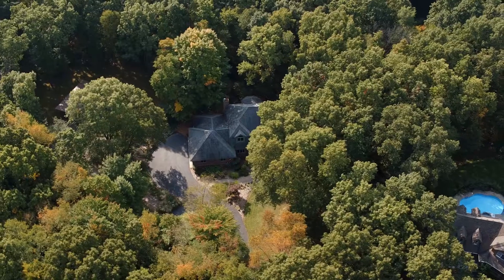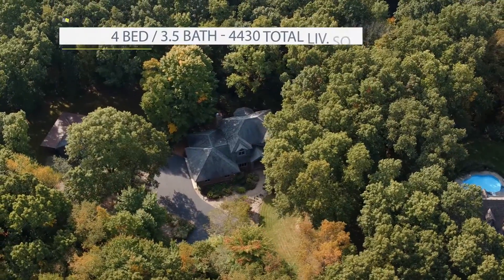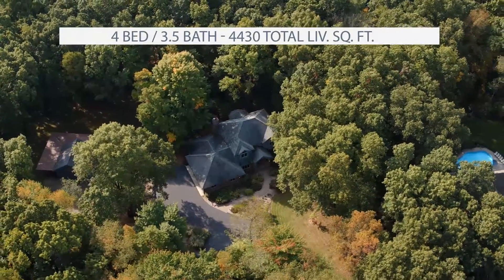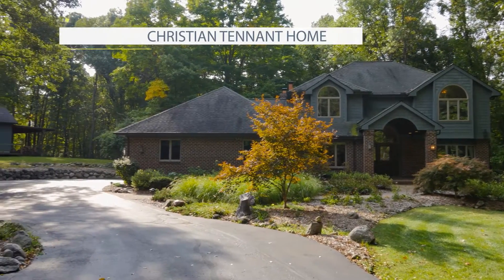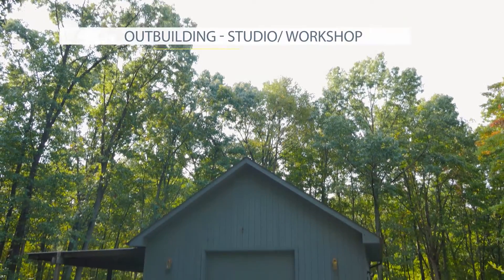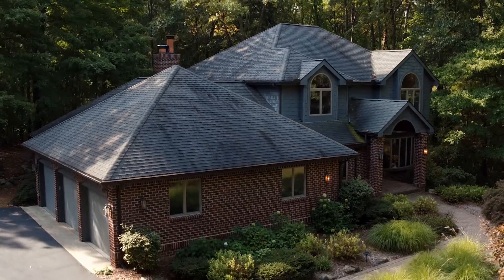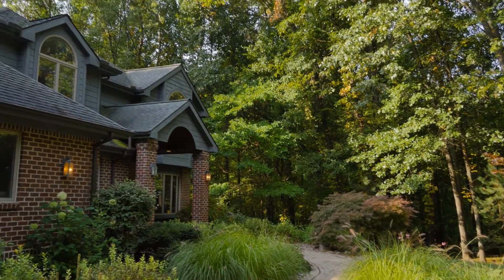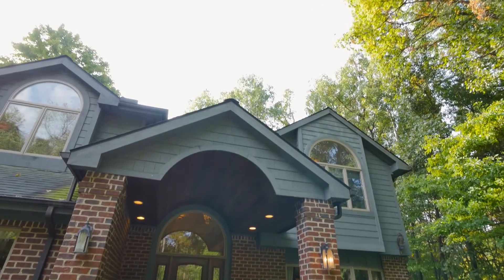8272 Webster Hills - Dexter, MI